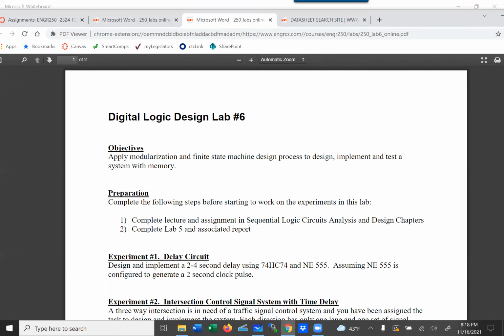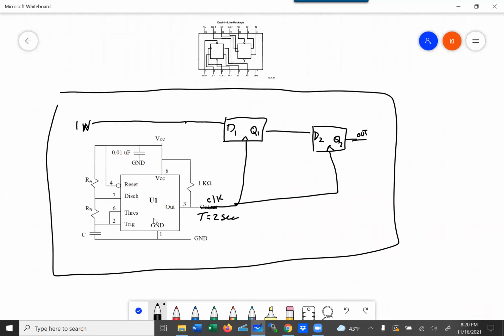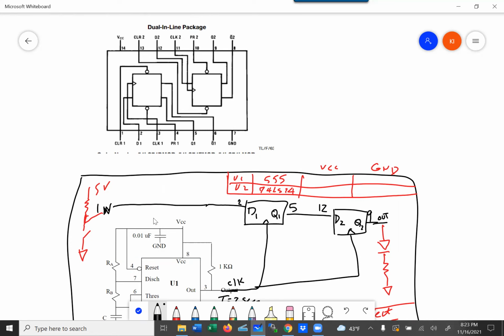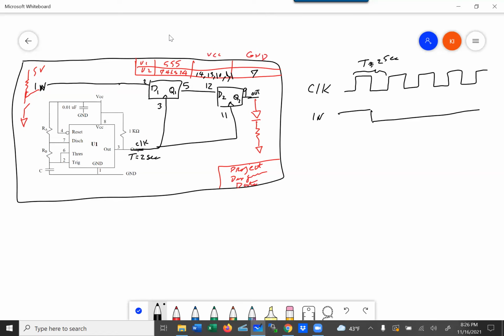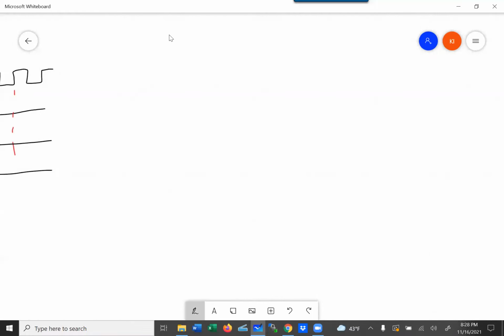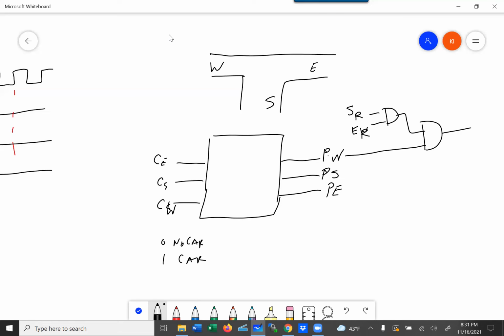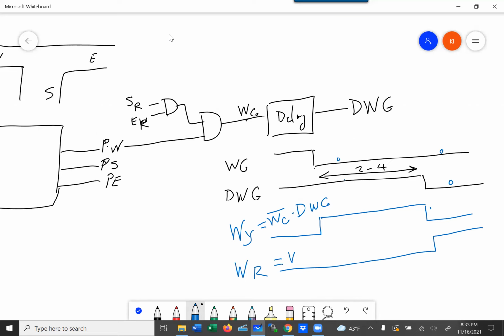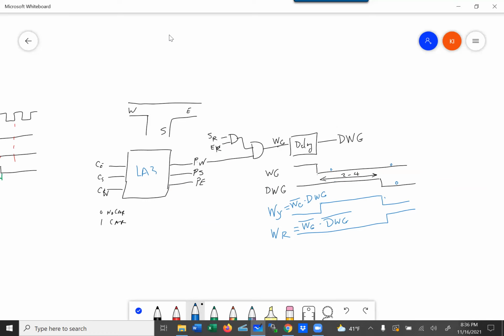Guide to Implementation of 3-way traffic light controller with Green/Yellow/Red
This video provides  a guide to Implementation of  3-way traffic light controller with Green/Yellow/Red using Modular design.